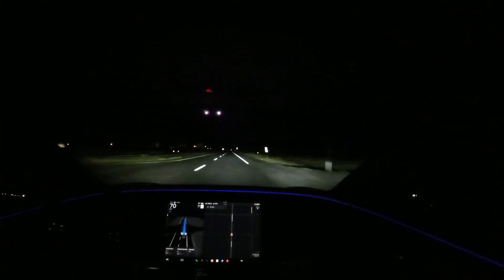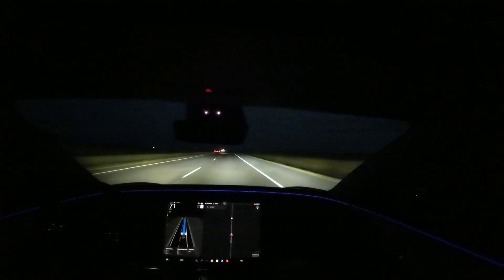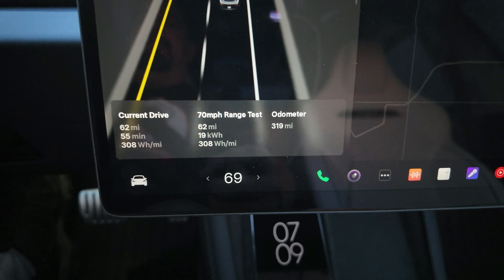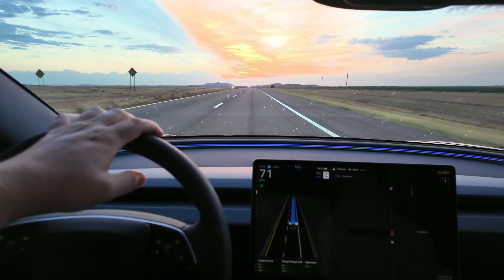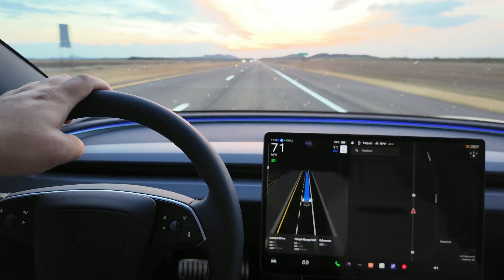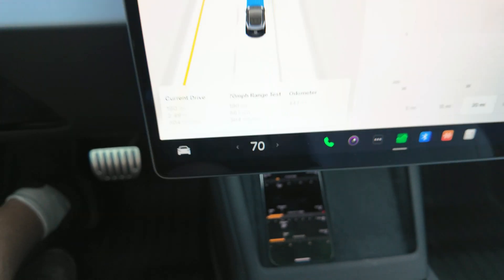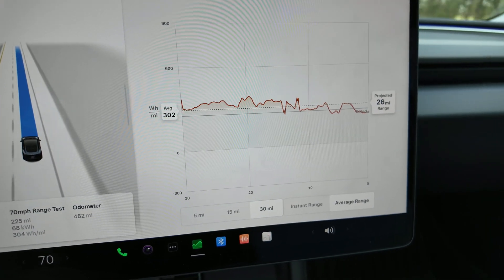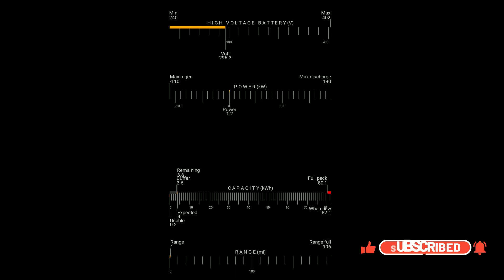2024 Tesla Model 3 Performance 70 MPH range test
0:00 Intro
2:24 75%
4:26 50%
6:47 Back on FSD
8:00 25%
9:58 10%
11:22 Bottom voltage
12:41 Closing